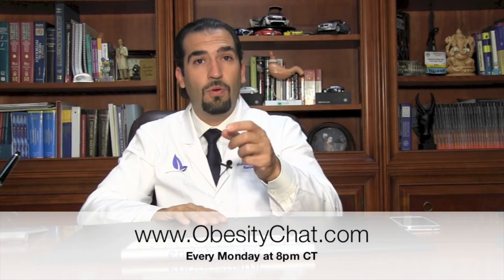Weight Loss Doctor | VSG Q&A's: Acid Reflux (GERD) and the Sleeve | Dr Alvarez Explains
Dr. Alvarez talks about relationship of heartburn or acid reflux (GERD) and the sleeve gastrectomy.